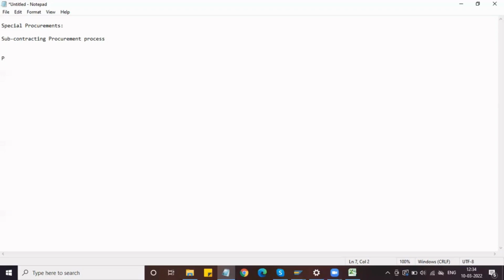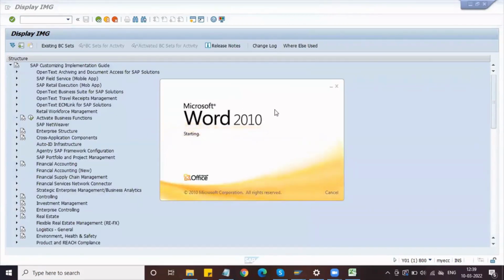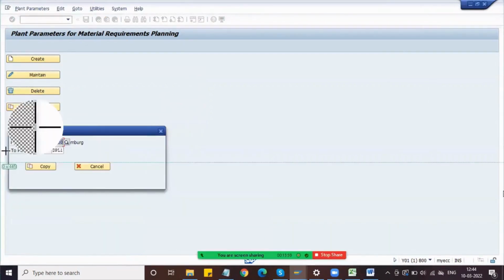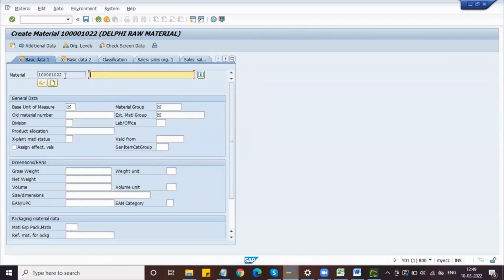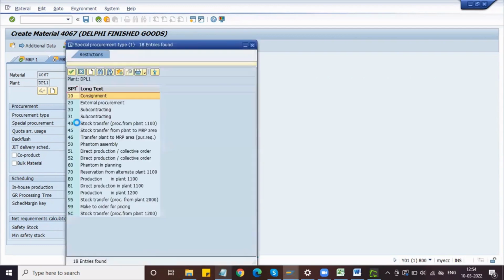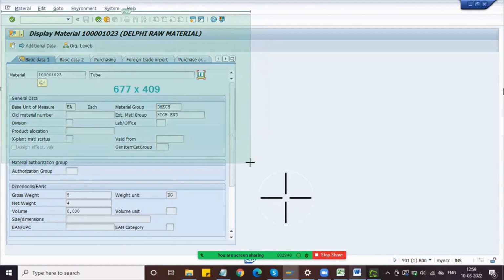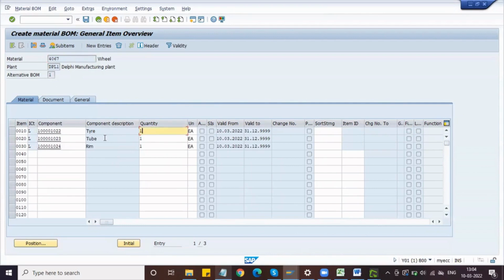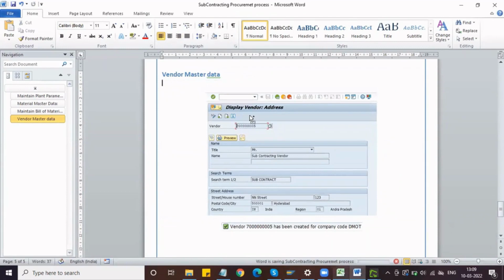Subcontracting - SAP MM ( Lecture -1 ) | Overview | Configuration | Creation | by Shekar Mallipamula